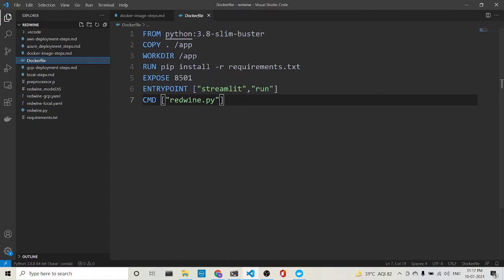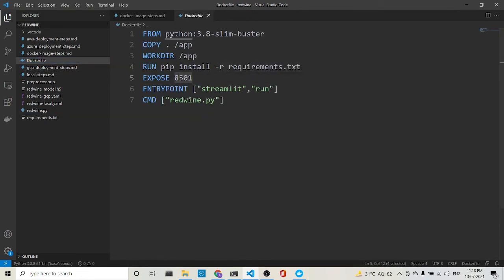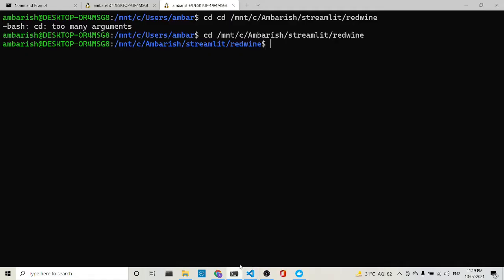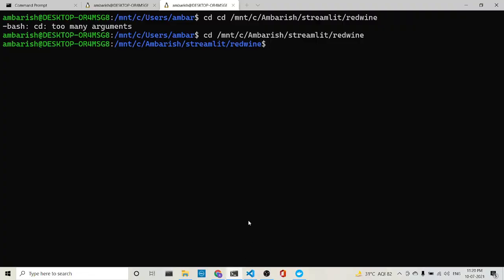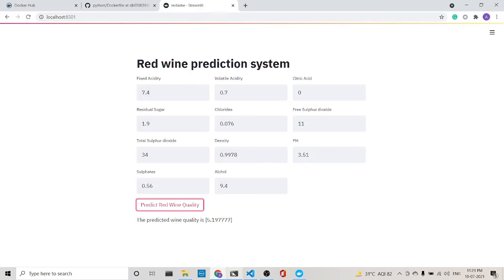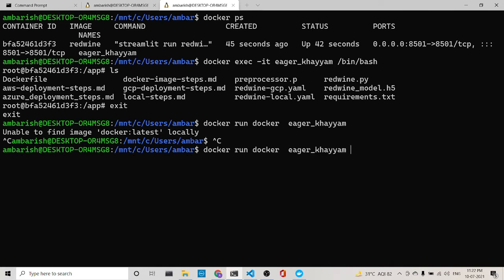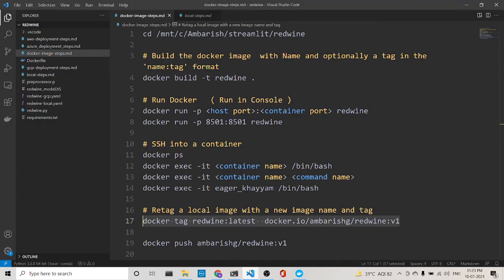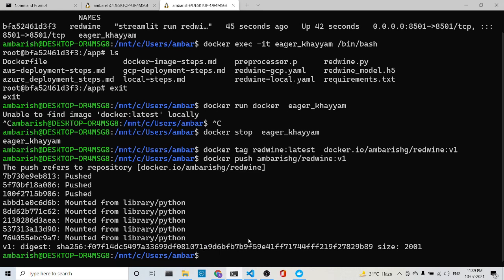010 - How to make a Container Image of your deep learning model application in 8 minutes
has all the code for the demonstration